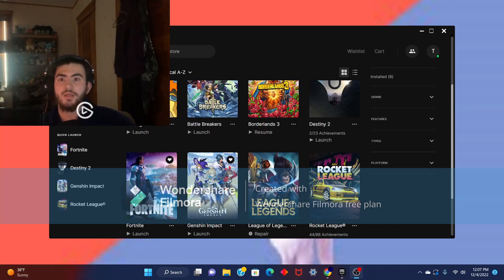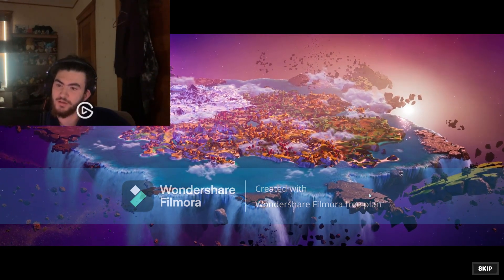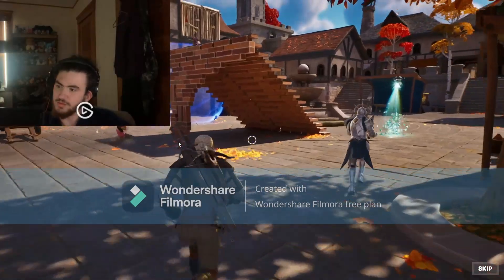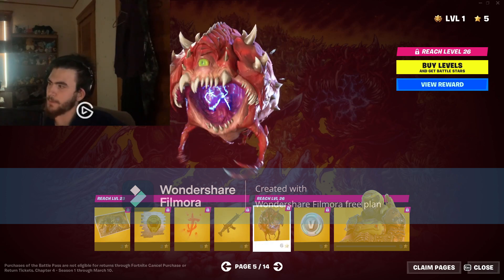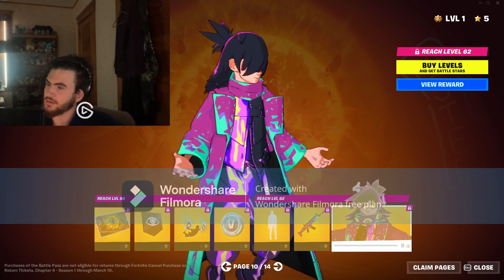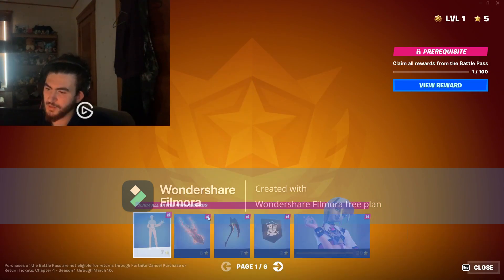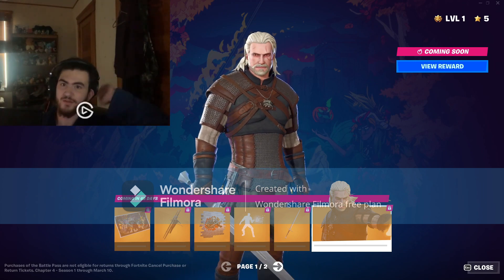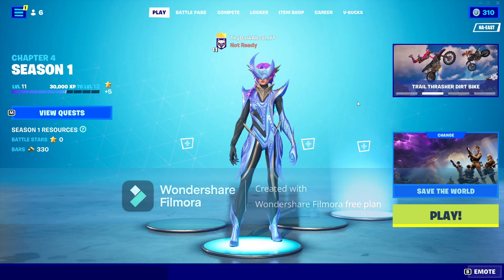Chapter 4 Season 1 Battle pass